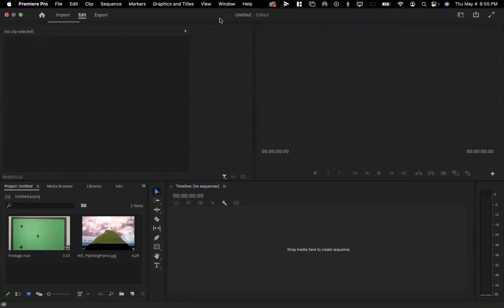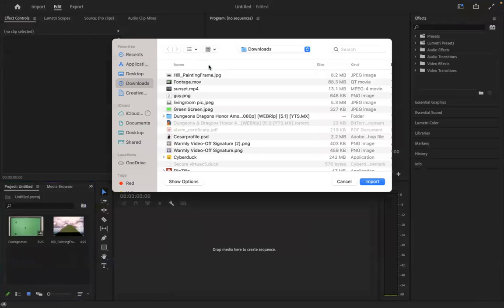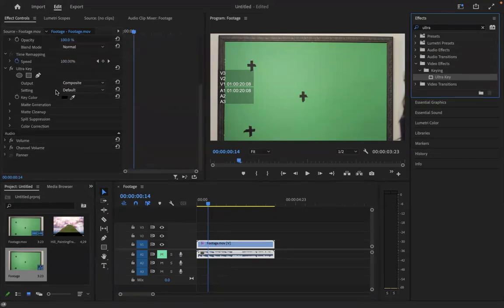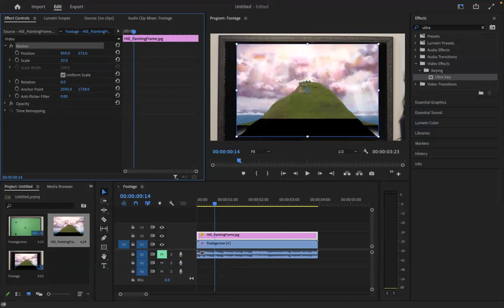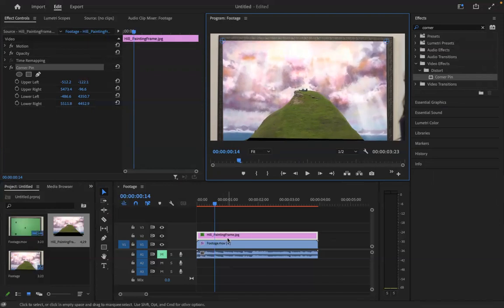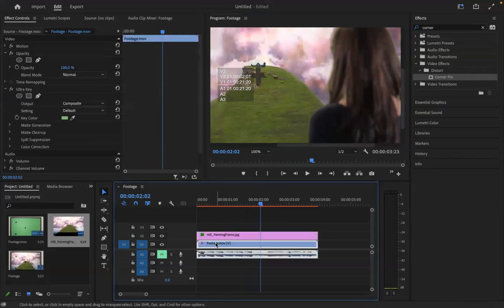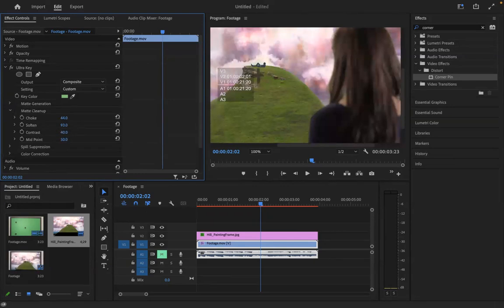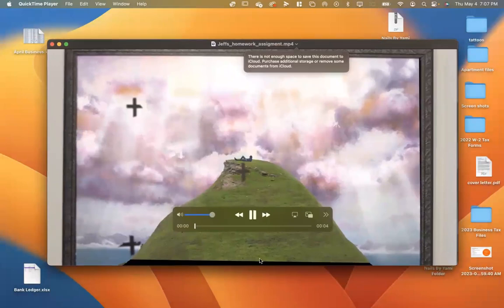Jeff video overlay assignment